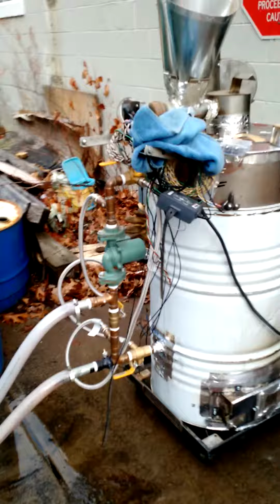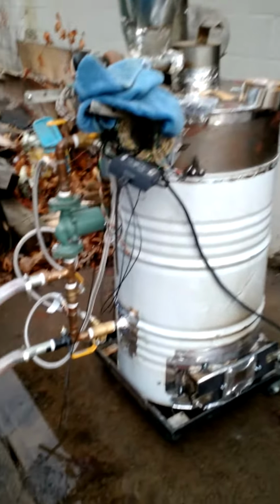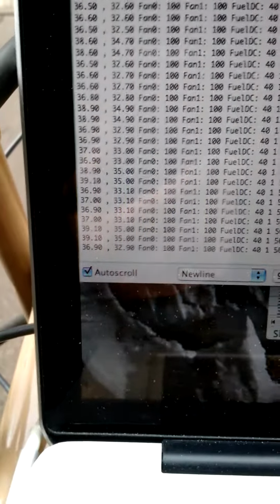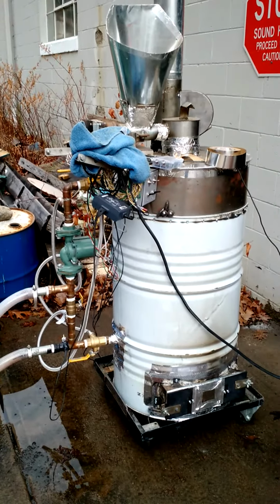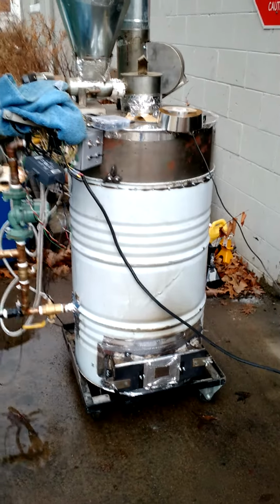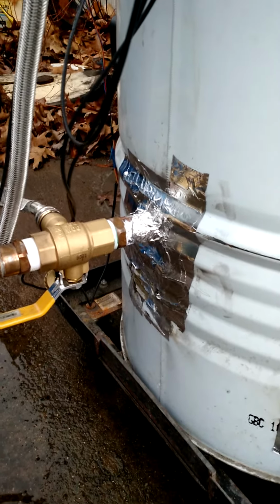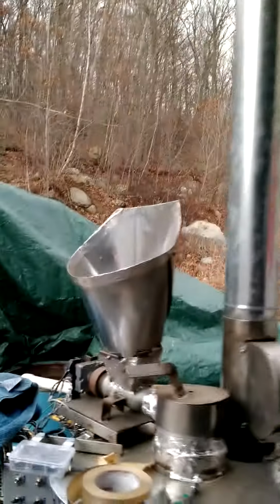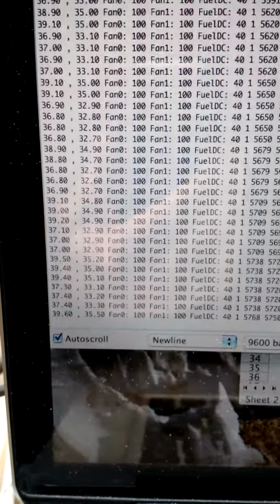HELE v4.7 test burn, 28 DEC 2014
HELE mark 4.7 test burn, with Arduino microcontroller data logging, air and fuel control, pre-automation test.  Wood pellet fuel, high efficiency testing run. This test is the latest one and was conducted to verify the efficiency results from the previous test run.